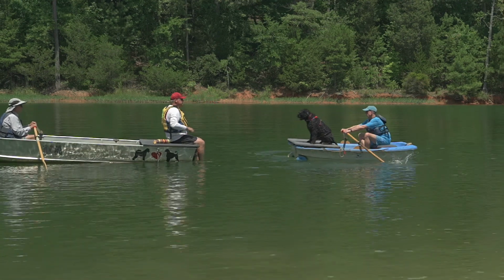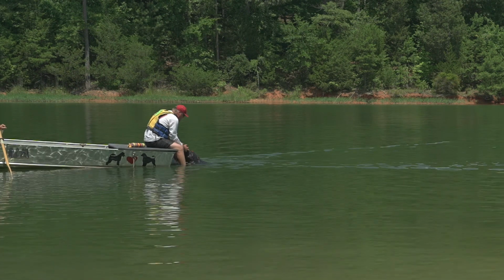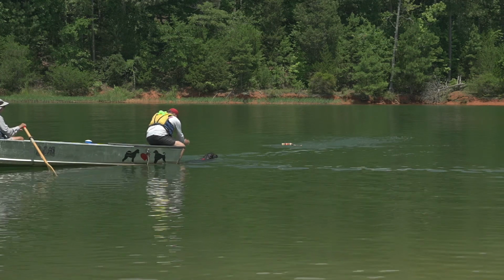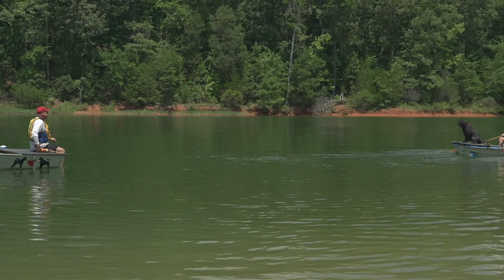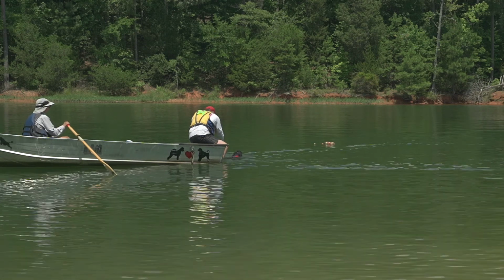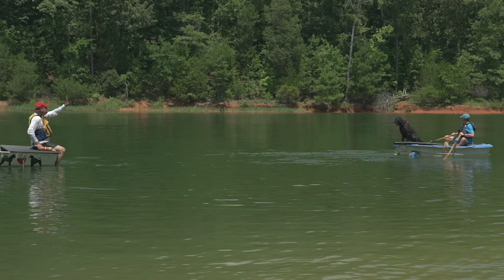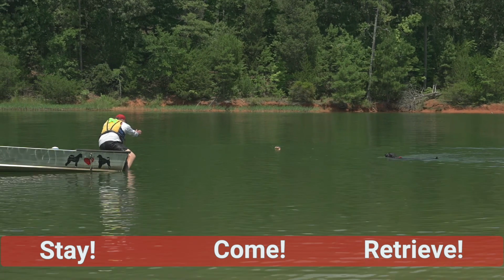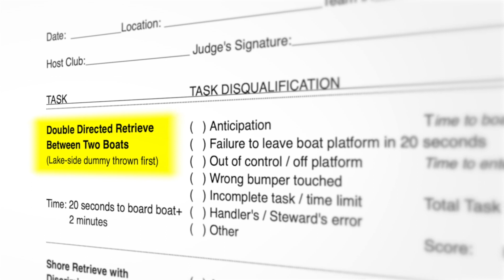Working Anticipation: Fixed with Stay! Come! Retrieve!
Dummies: Tom & Judy Leather
Lines: Tom & Judy Leather
Momarsh Training Stand
Ruffwear Float Coat